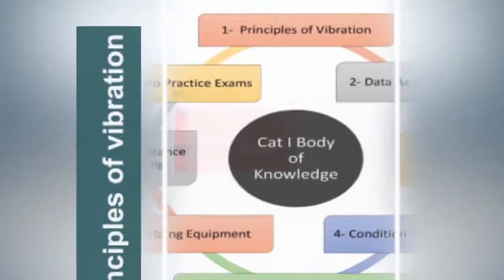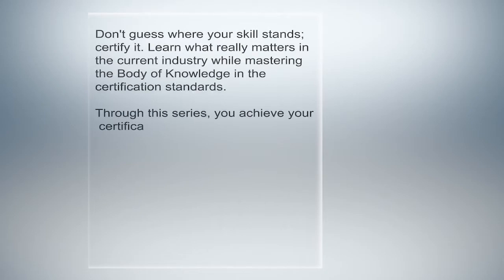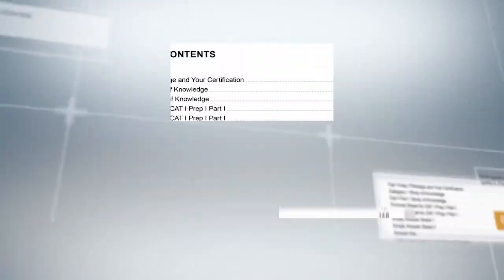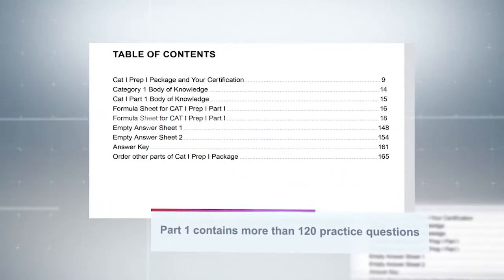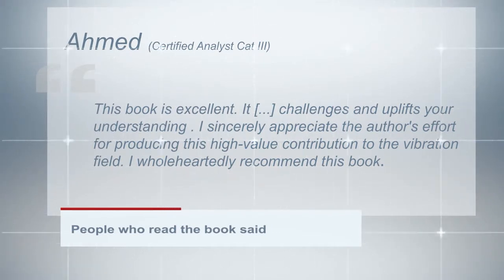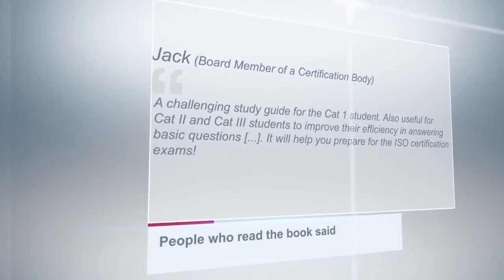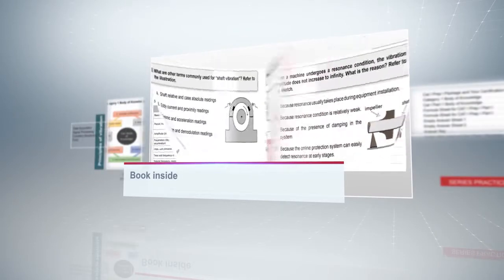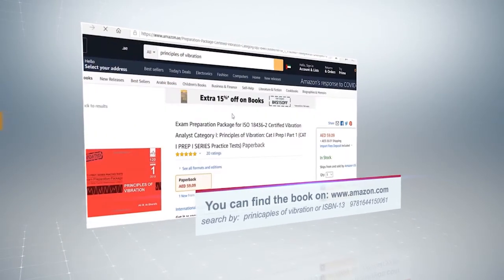Vibration Analysis Certification Cat I II Exam Part 1 Principles of Vibration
A quick overview of Book 1 of Cat I Prep I series for the vibration analysis certification. This booklet contains more than 120 practice questions focusing primarily on "principles of vibration" which is Part 1 of the Body of Knowledge according to ISO 18436-2.